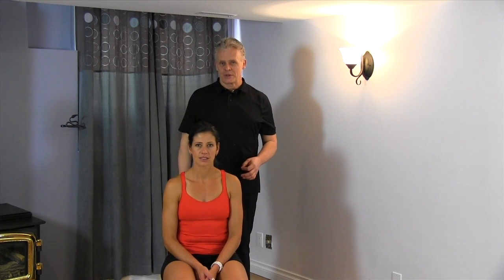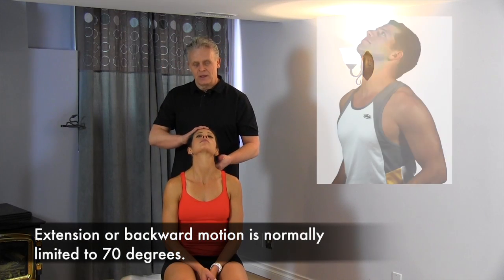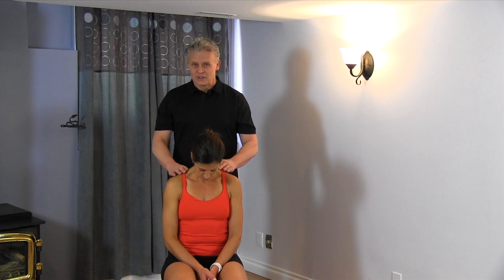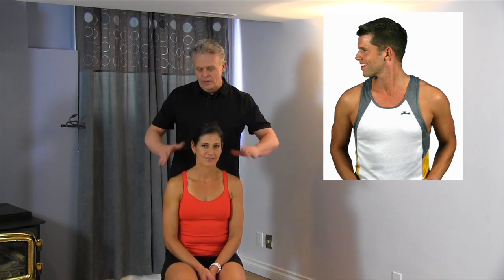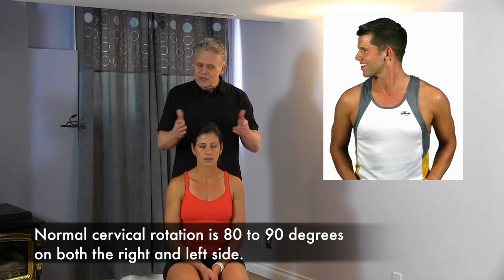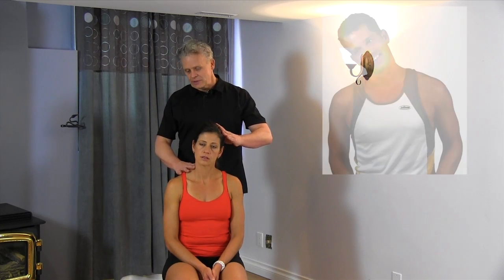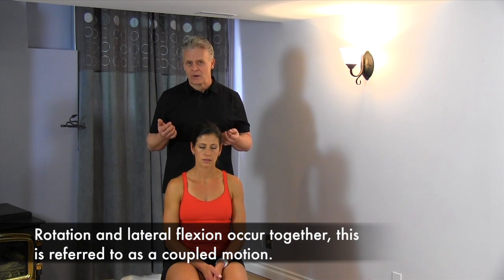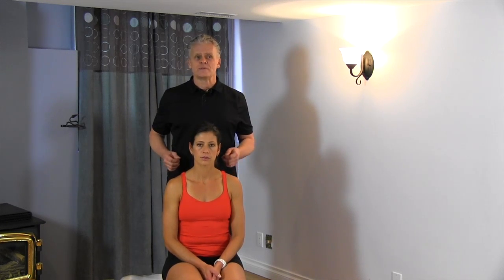Evaluating Neck Mobility - Flexion, Extension, Rotation, Lateral Flexion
Evaluating Neck Mobility - Having a decrease in neck mobility is often related to shoulder pain, neck pain, headaches and TMJ.

Want to learn more about neck injuries. Read Dr. Abelson's articles on “Whiplash Injuries” (5 part series), and “Resolving Neck Pain Caused by Poor Posture”.

00:00 Introduction
00:25 Evaluating Neck Flexion
00:35 Evaluating Neck Extension
01:05 Evaluating Rotation
01:58 Evaluating Lateral Flexion